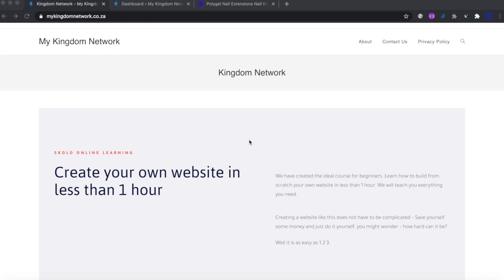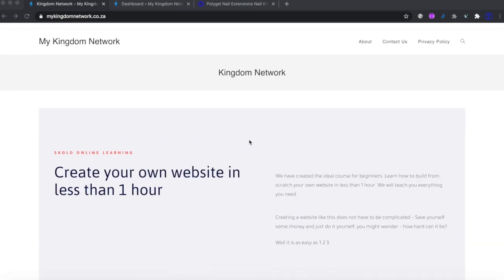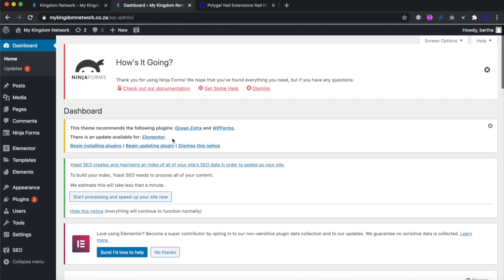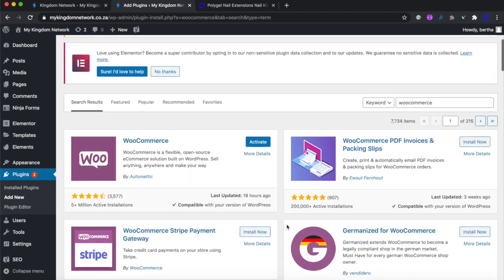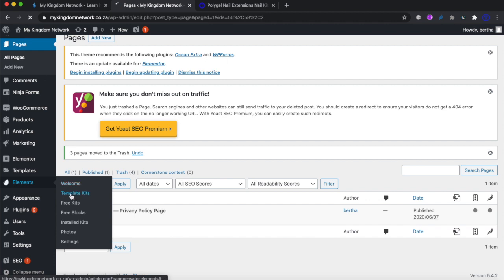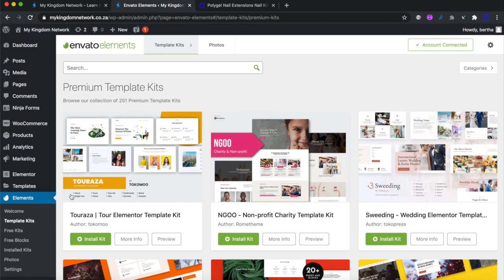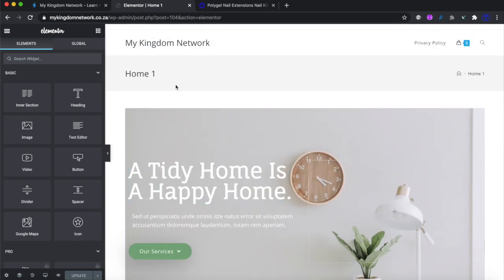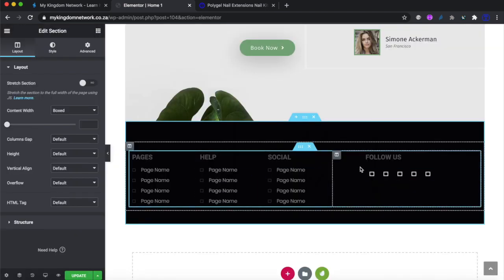WooCommerce 😍eCommerce😍 website Set Up Step by Step Part 1 - Create your own eCommerce Website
Create your own eCommerce  Website from scratch using Wordpress and WooCommerce. This is a Wordpress WooCommerce Tutorial series suitable for Beginners and people with no prior experience building any website.

This course is ideal for:
1. Small Business Owners who want to create their own eCommerce Website in-House
2. Web Developer who wants to create eCommerce websites on Wordpress
3. Anyone selling products online
4. People who want to start building eCommerce Websites for clients

We will teach you step-by-step and if you follow along, you will have your own eCommerce Website at the end of the lecture series.

Video Timestamps:
Pre-Requisites for Series 2:24
How to install WooCommerce Plugin 3:44
Installing Mailchimp for WooCommerce 4:17
Envato Elements Template Kits 5:56
Edit a saved template 7:50
Upload your new updated homepage and go live 12:20